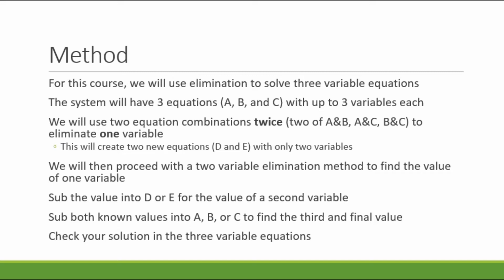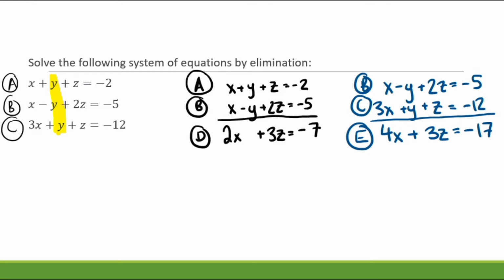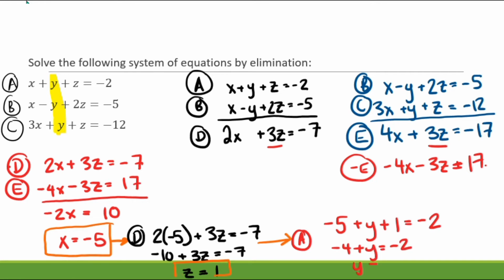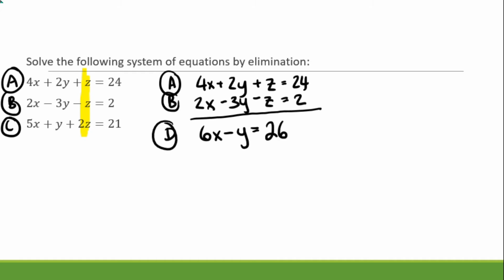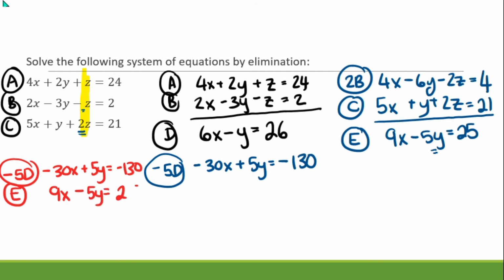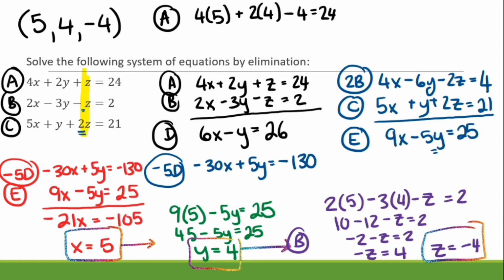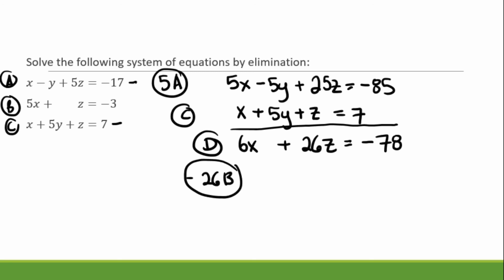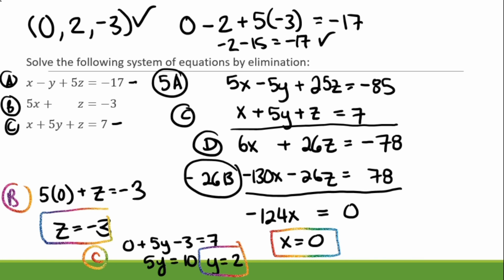Systems of Linear Equations 2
How to solve systems with three unknows (x, y, z) using elimination.